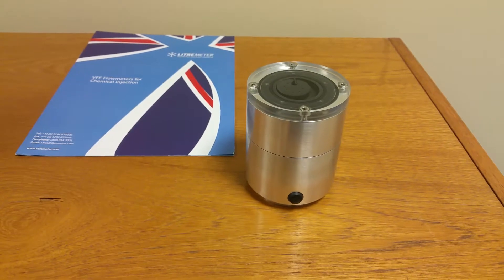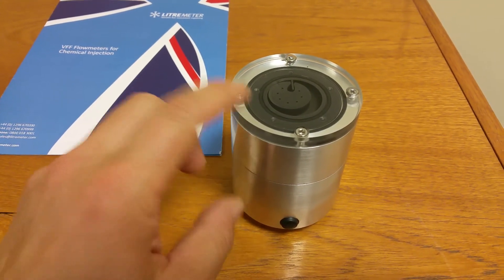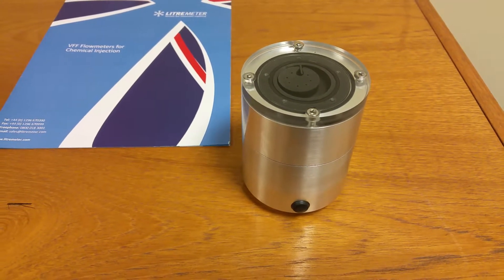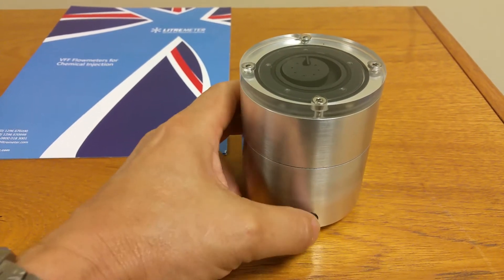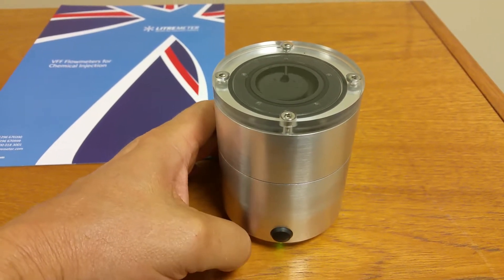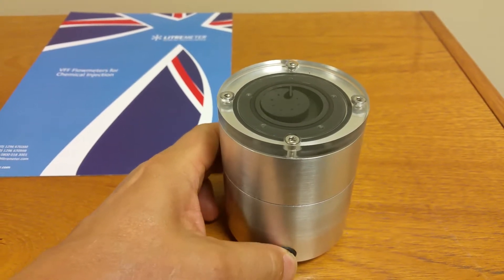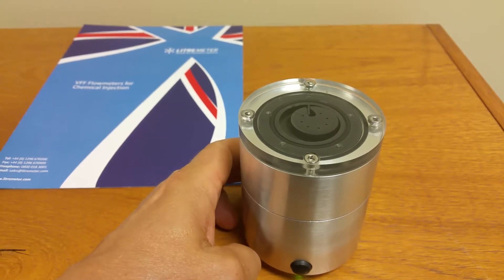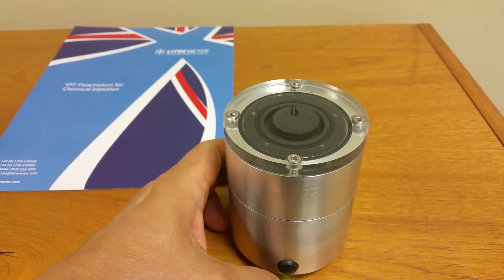Demonstration rotary piston meter - function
Litre Meter manufacture rotary piston flowmeters for many applications but normally low flow and high pressure.  Litre Meter have designed a demonstration unit to show the rotation of the rotor.  The unit is self-contained, will run for 8 hours on one wireless charge and has 10 speed settings.  This particular one is probably running on lean MEG at about 17cSt.  Within the unit are a miniature pump and reservoir plus control electronics.
A further video show how the orientation of the rotor affects low flow performance.
is the follow-up and shows orientation effects.